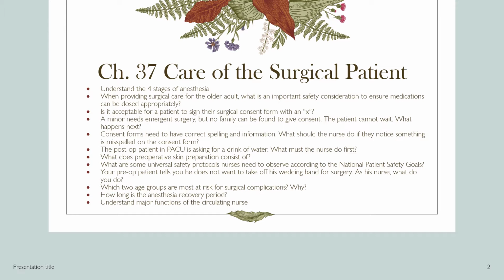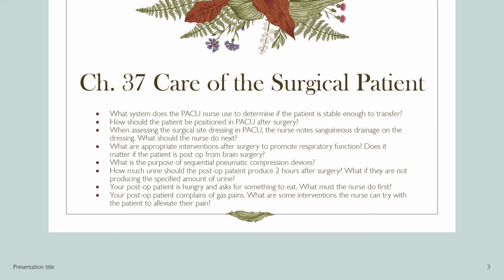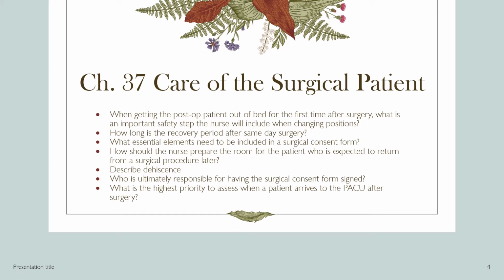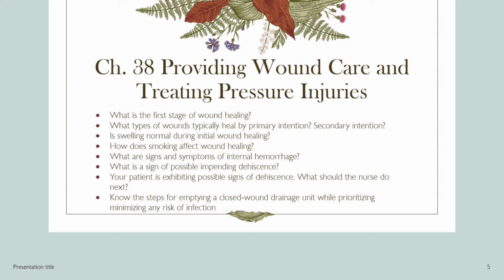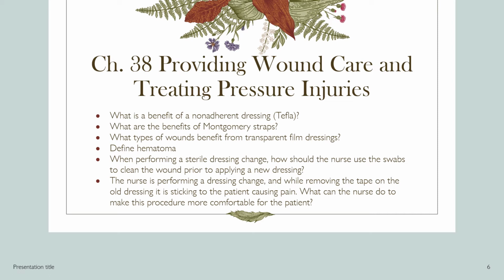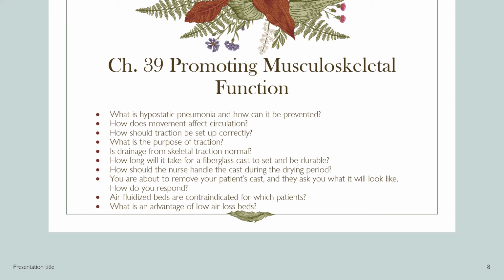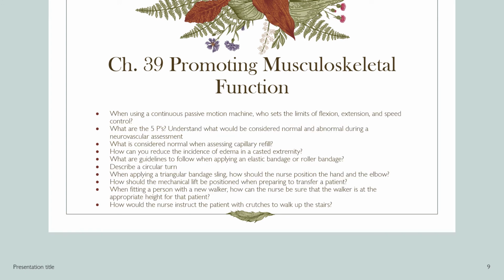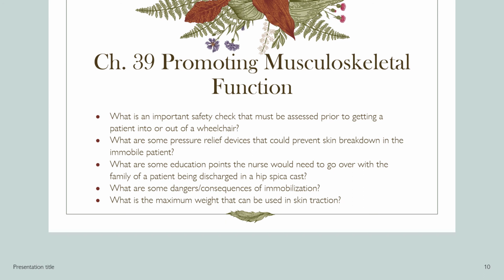Foundations Two Exam Five Recorded Review